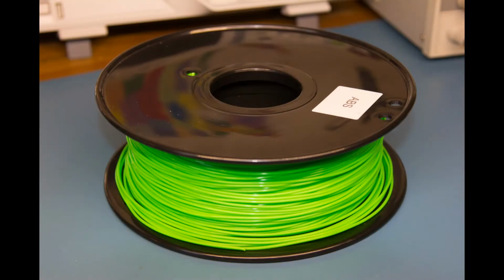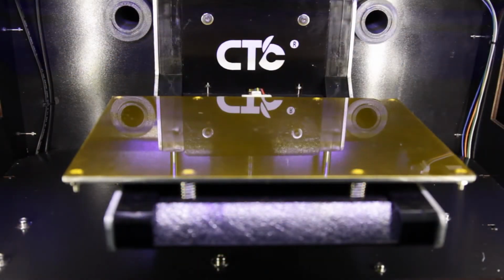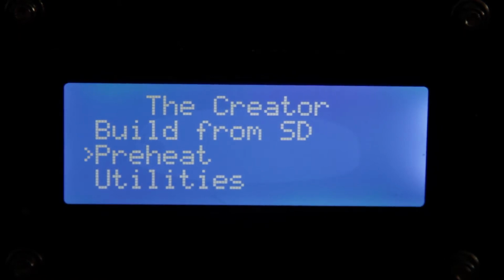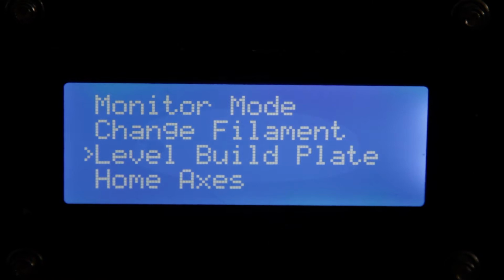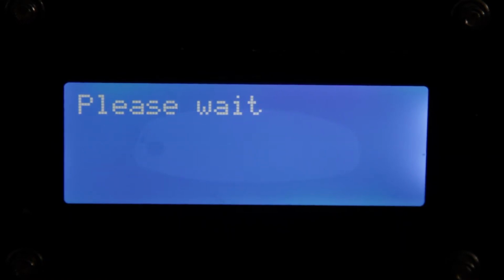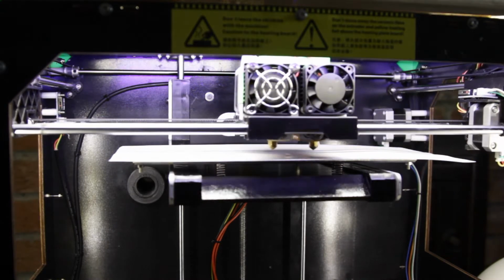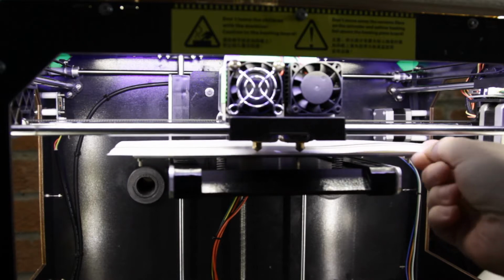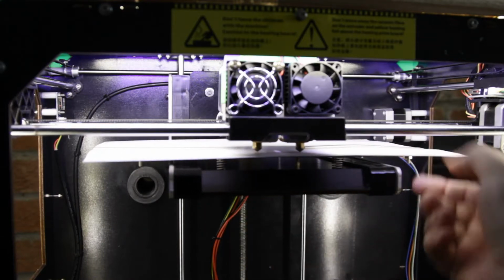3D Printer tips and tricks - Part 1 ABS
This is the first of a series of videos on how to get the most out of your 3D printer, it aims to gather information from across the net and personal experience and present it in an easily understandable format.

3D Printing for beginners part 1